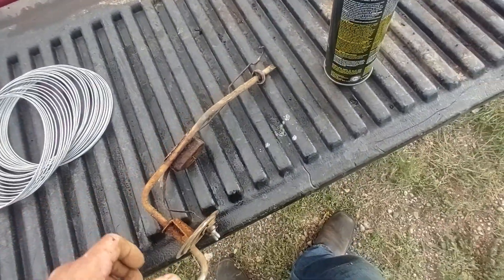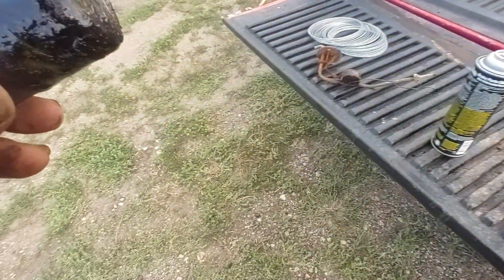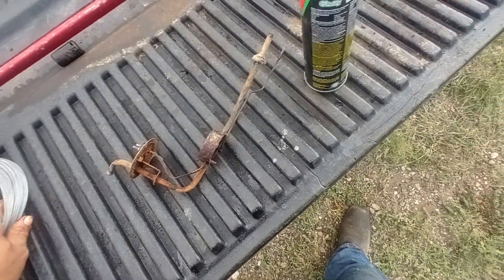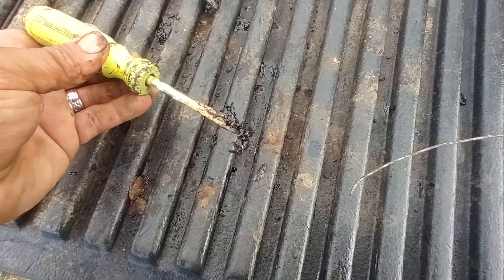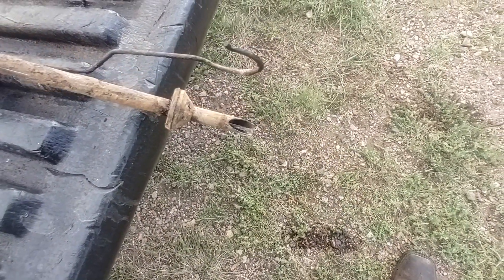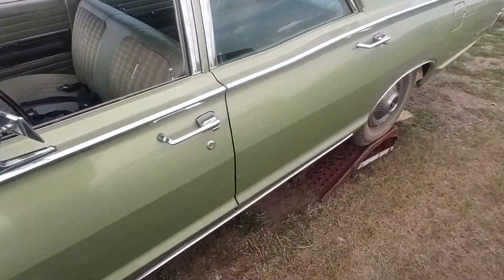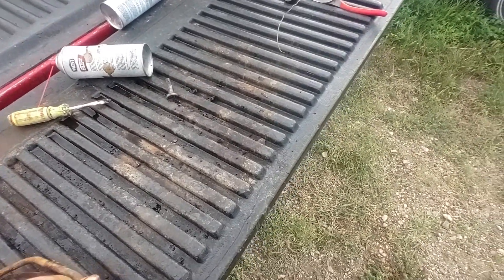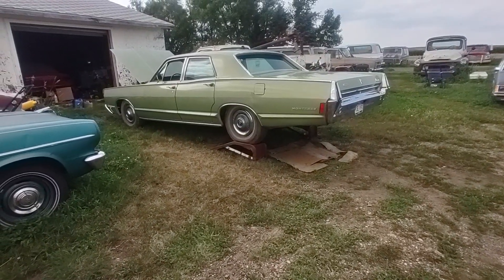1968 Mercury Monterey 20 year old gas Sure turns to Tar Gonna need a Gas Tank#390fe